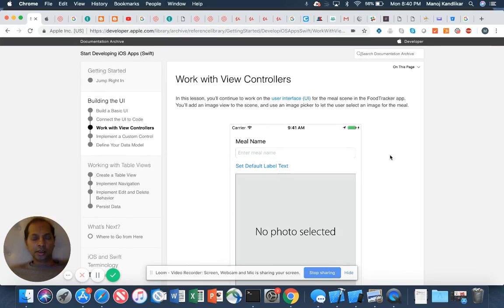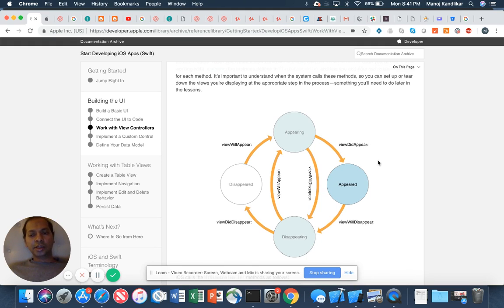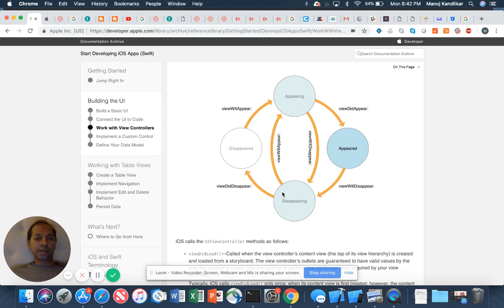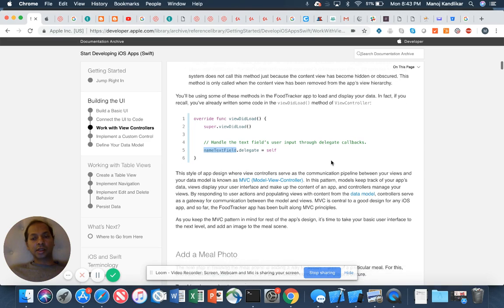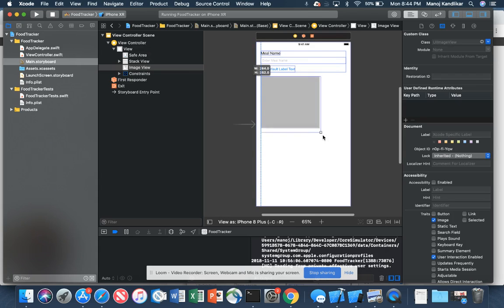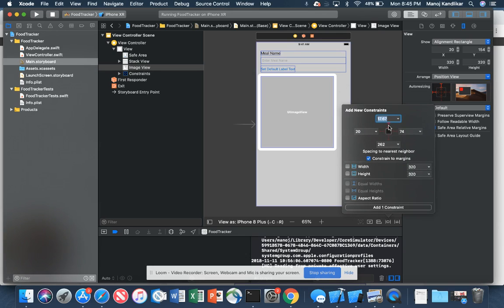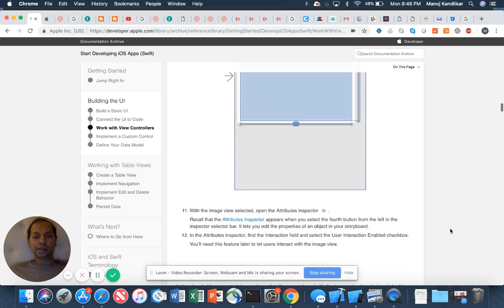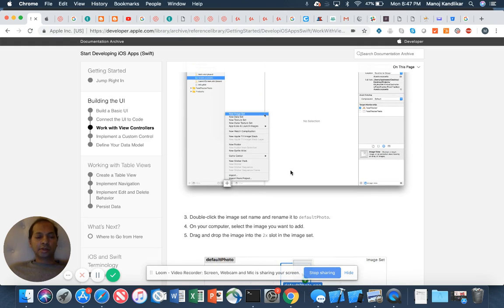View Controller Lifecycle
viewDidLoad , viewWillAppear etc and UIImageView basics.